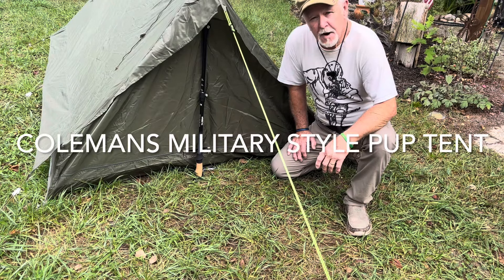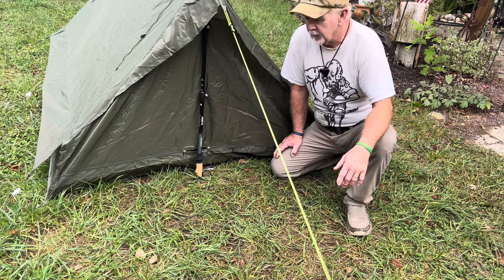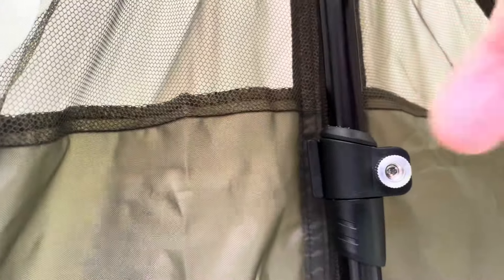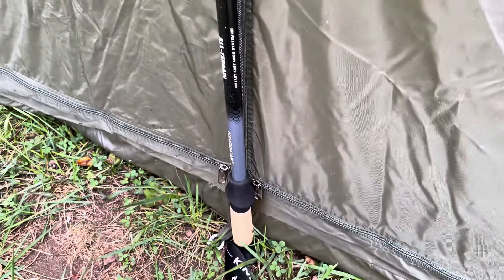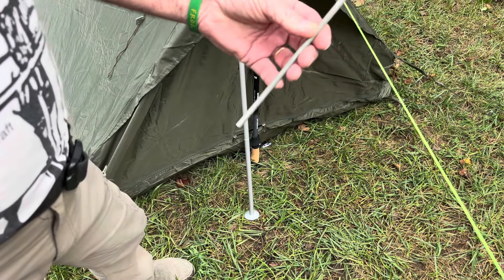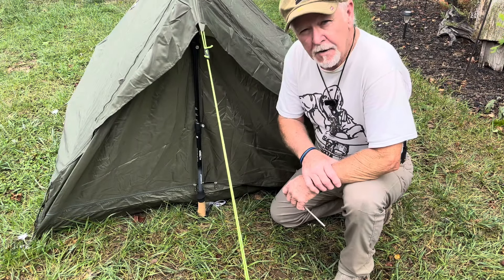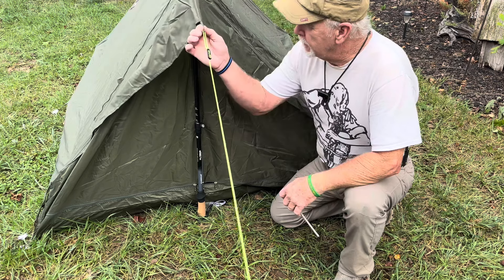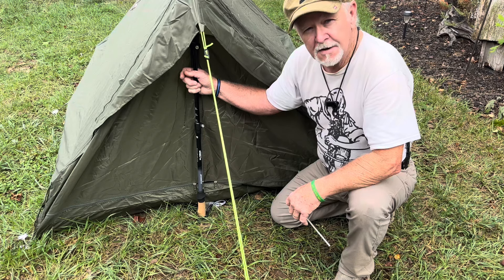Coleman French style pup tent review ￼￼￼